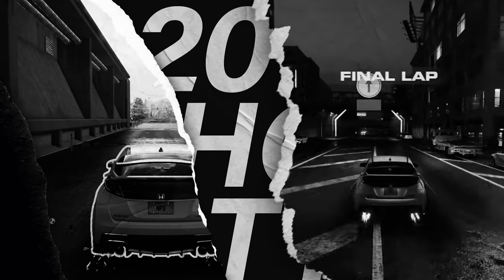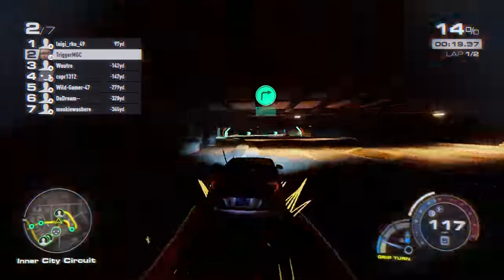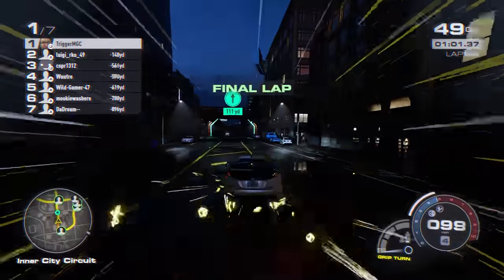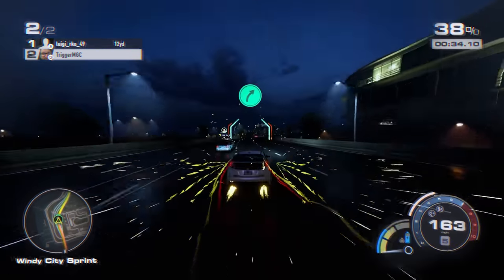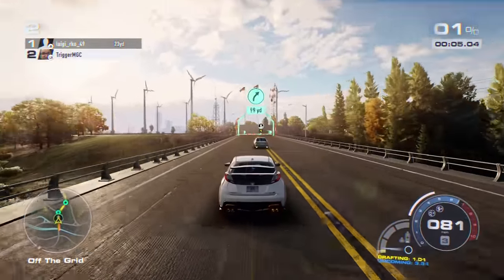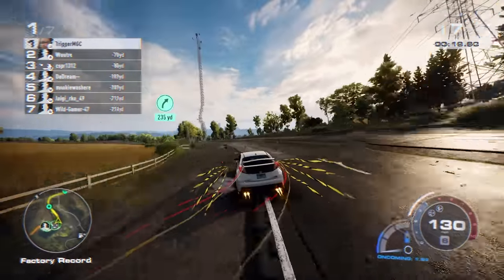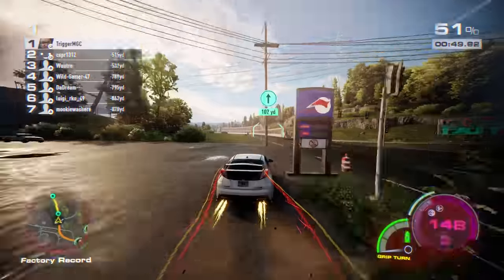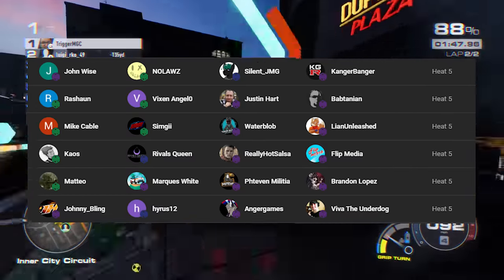You're Using the Wrong Build - 2015 Honda Civic Type-R - NFS UNBOUND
EVERYTHING MGC

Special Thanks to @babtanian  for the Build Card
Design!

Timestamps:
Intro: 0:00
Shoutout: 0:29
B Tier: 0:31
A Tier: 2:07
A+ Tier: 3:47
Outro: 5:26